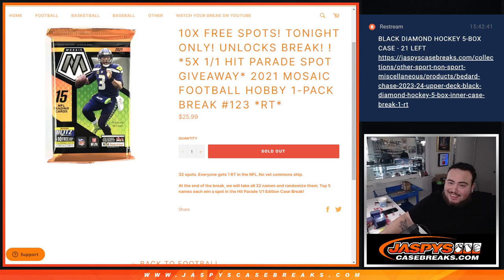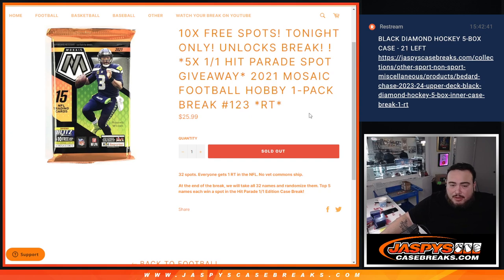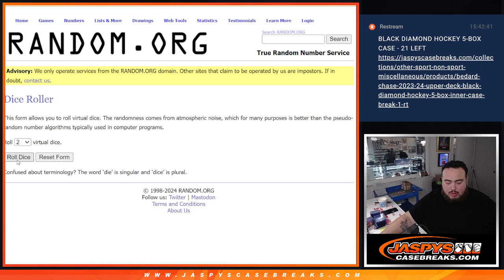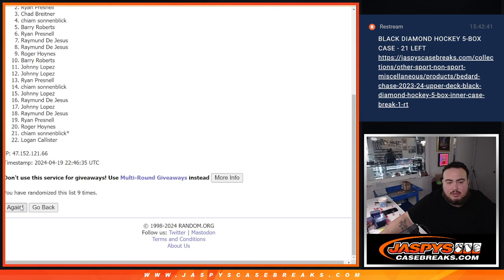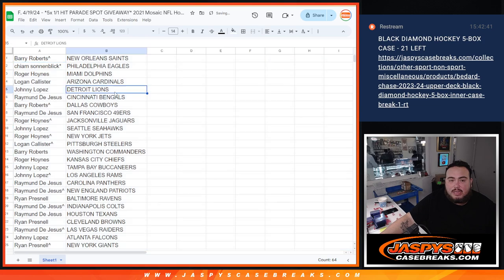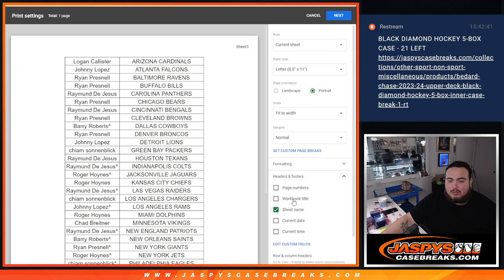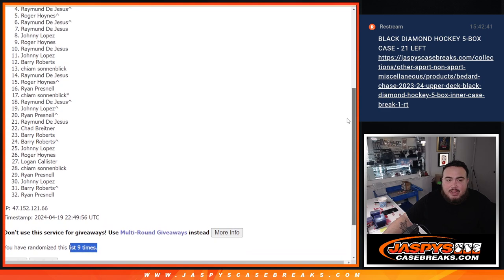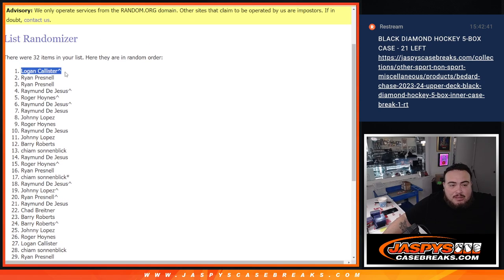F. 4/19/24 - *5x 1/1 HIT PARADE SPOT GIVEAWAY* 2021 Mosaic NFL Hobby 1-Pack #123 *RT*